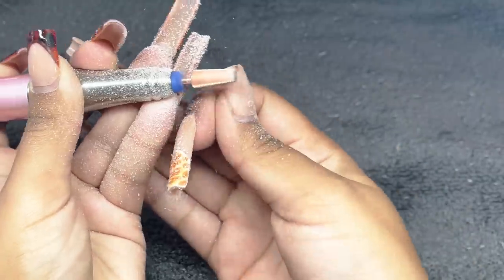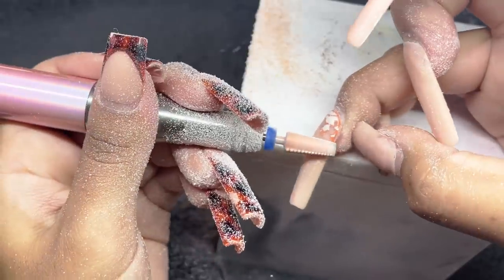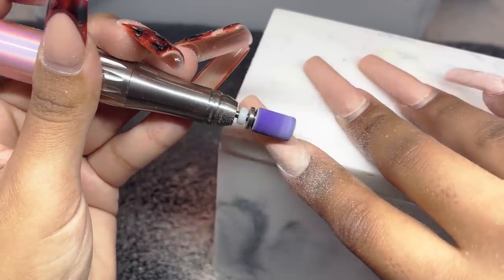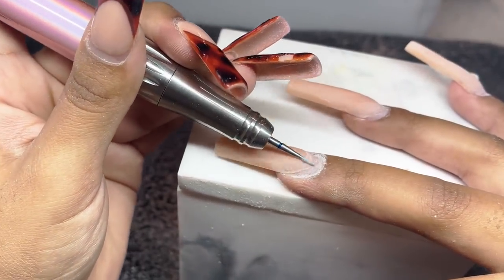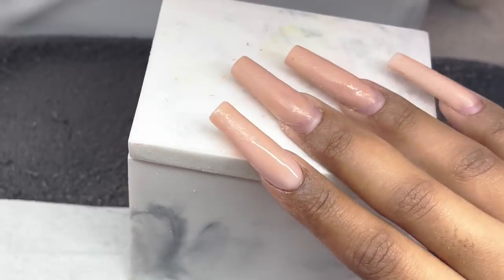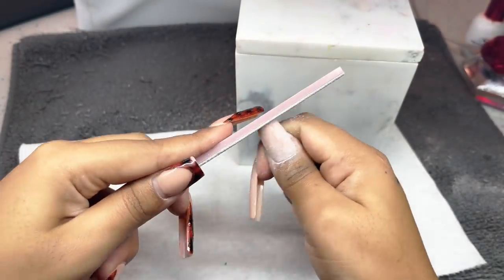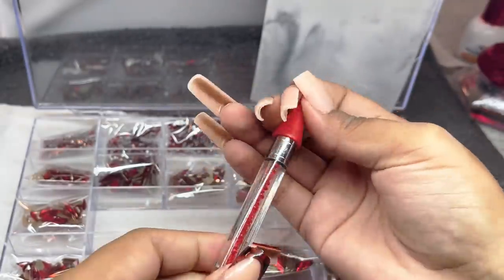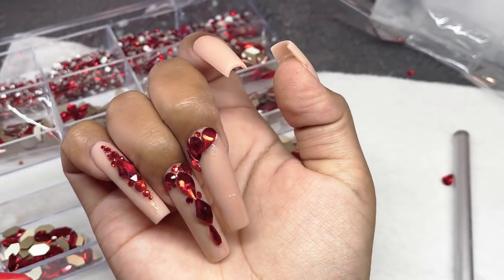Beginner Nail Tech: Acrylic Fill + Removing Lifting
Nail Picking leads to lifting. In todays video, learn how I fully remove lifted acrylic for a fill plus tons of bling. 7 days to claim💕